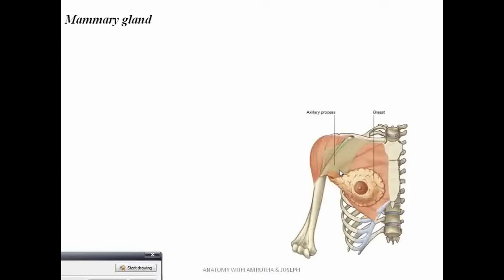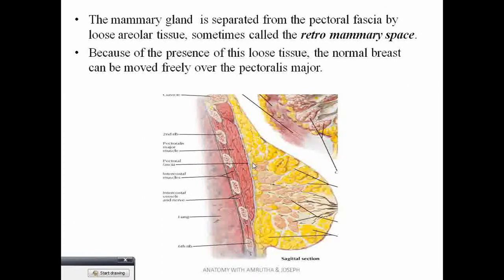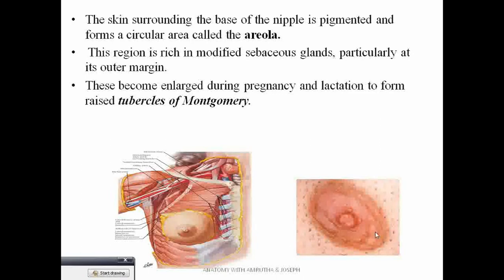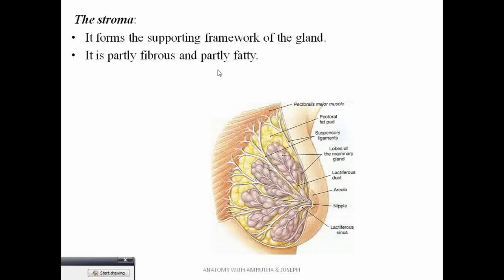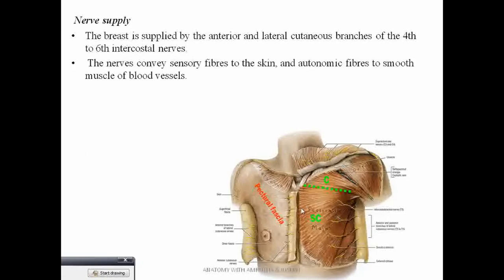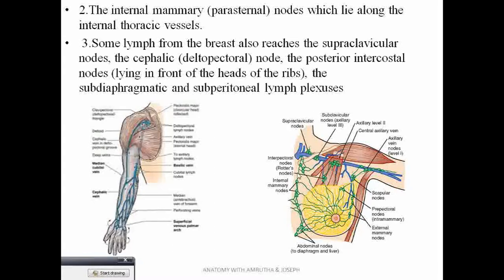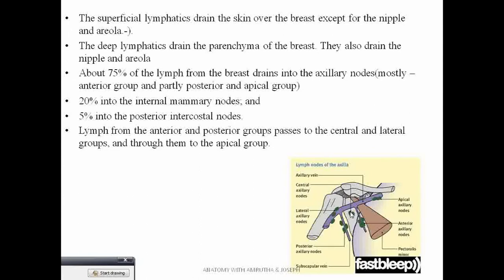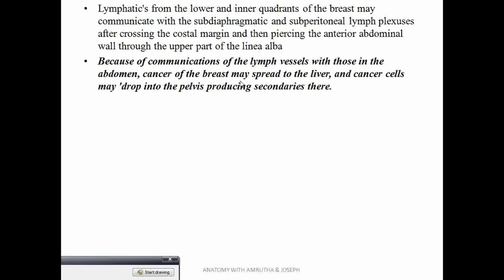ANATOMY OF BREAST/MAMMARY GLAND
HUMAN EMBRYOLOGY.